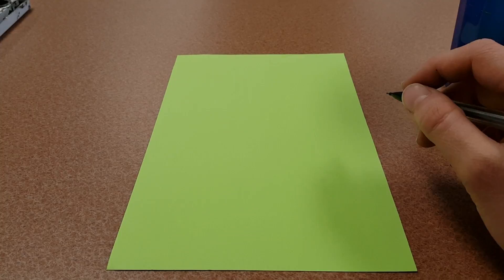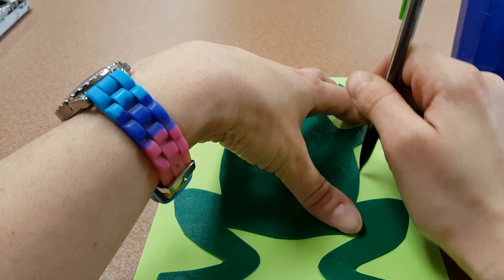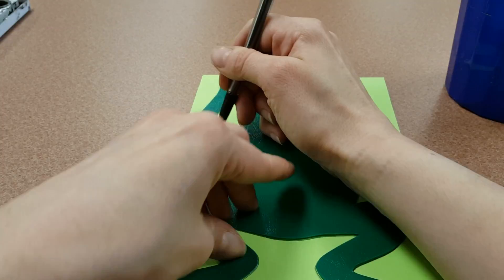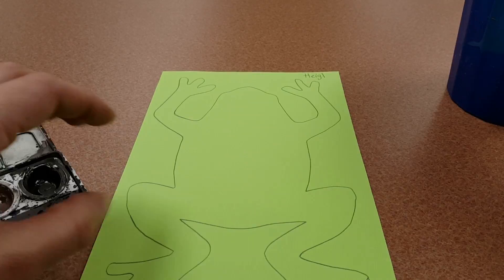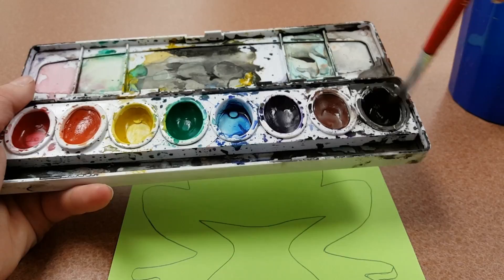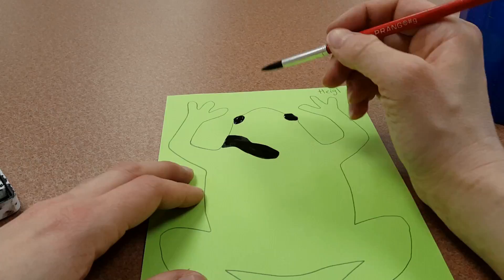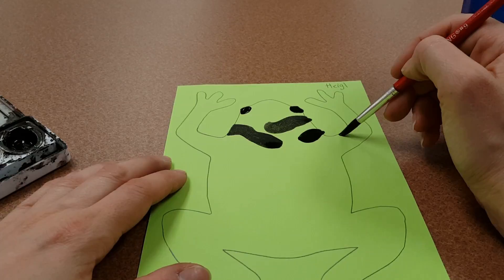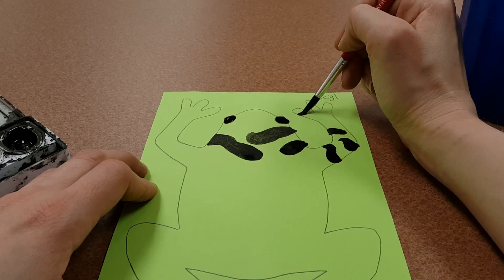Rainforest Frogs, Part 1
How to trace and paint your poison dart frog.